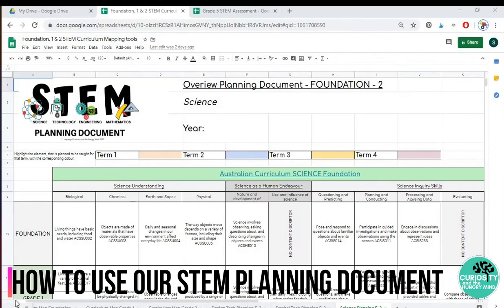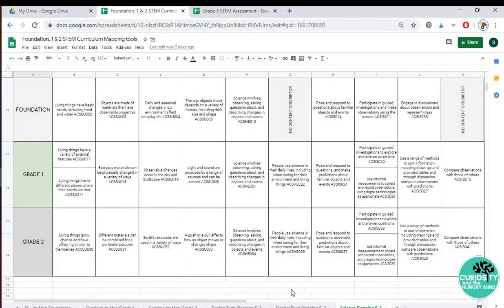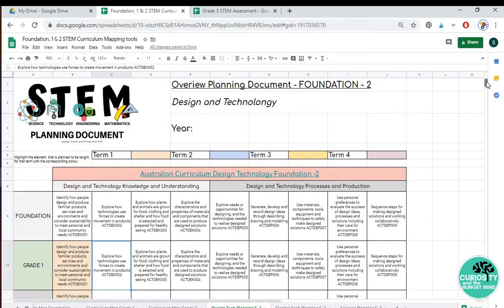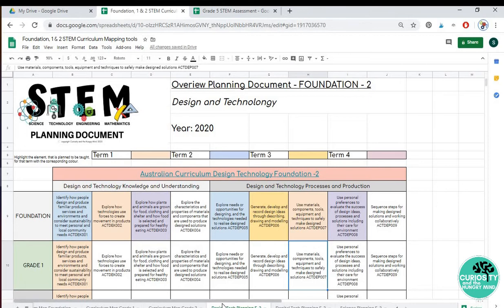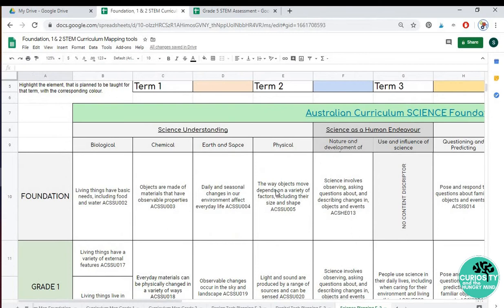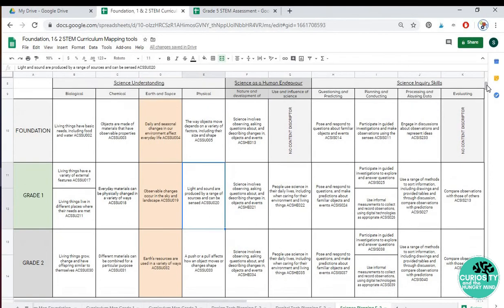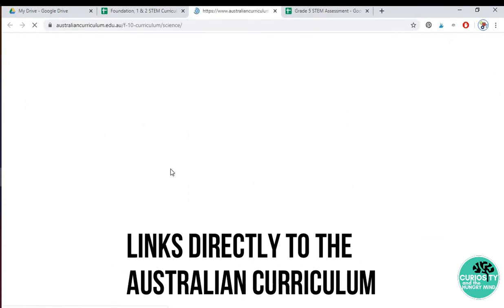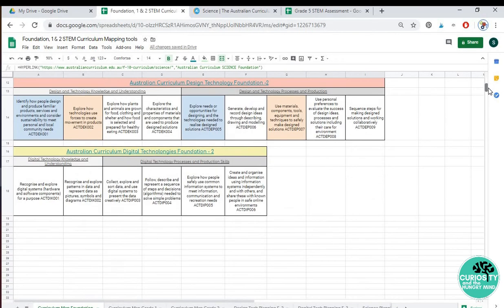STEM Planning Document HOW TO video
This video explains how to use our resource for your STEM planning needs. This STEM planning resource covers Foundation to grade 6 in the Australian Curriculum. Digital Technologies, Design Technologies and Science.